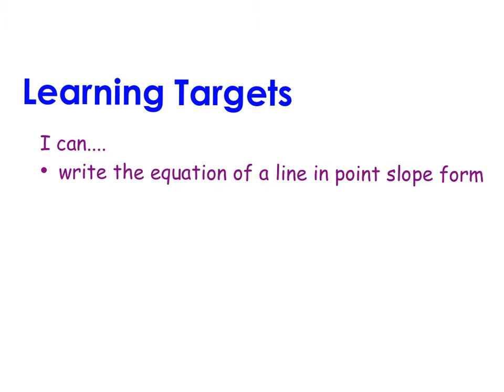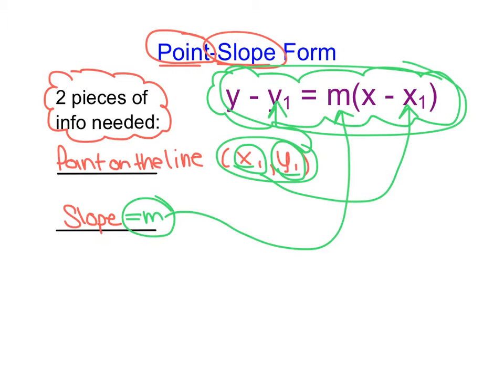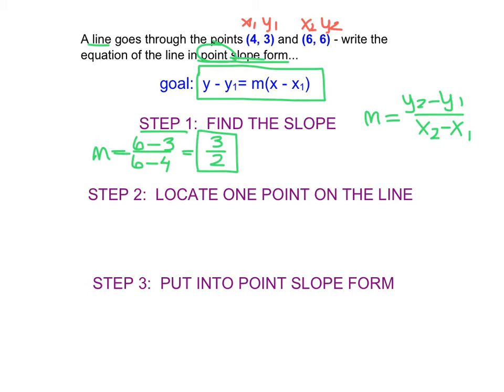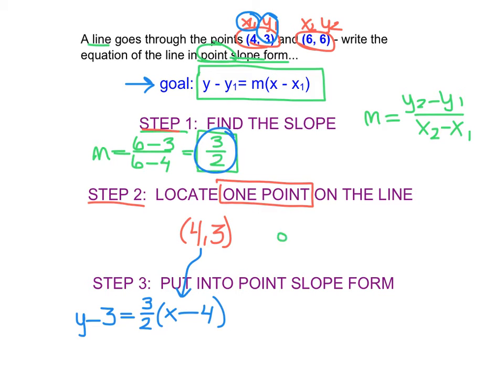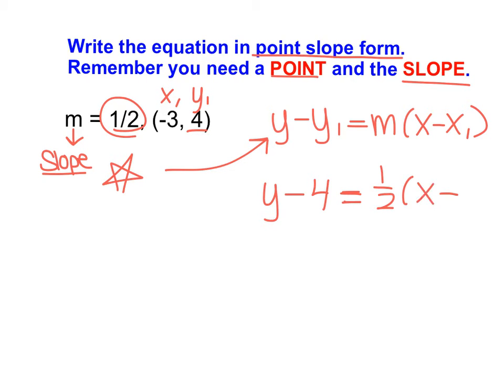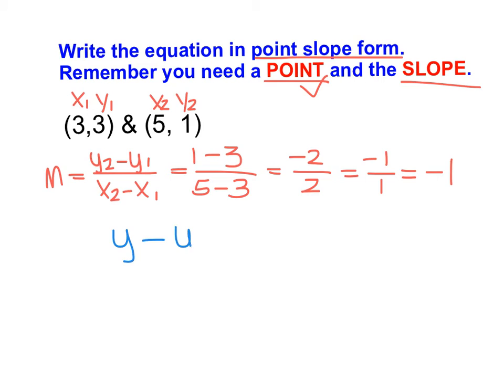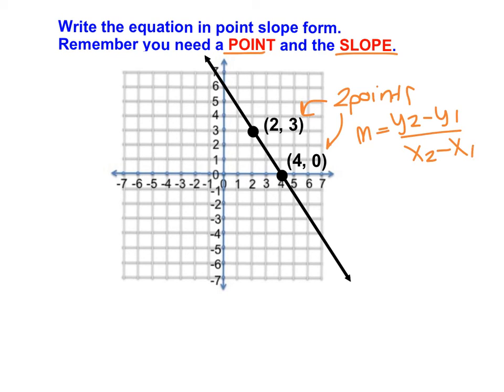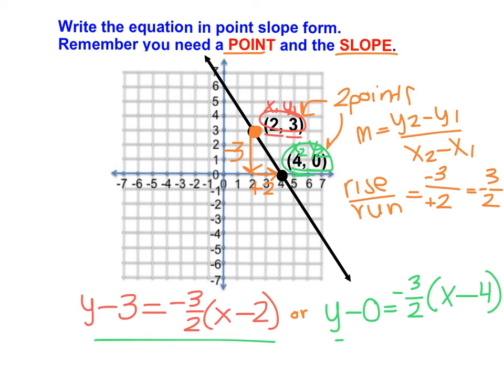Pre Algebra - Ch6V12 - I can write the equation of a line in point slope form.